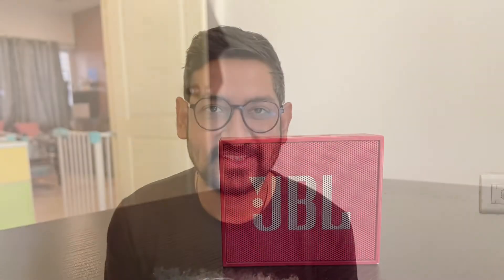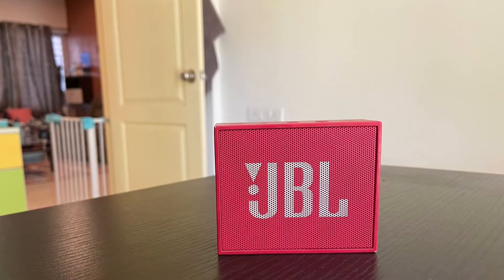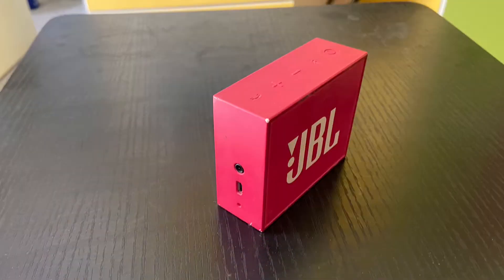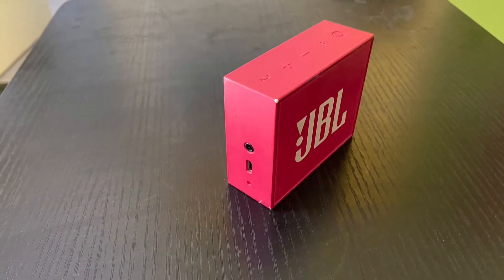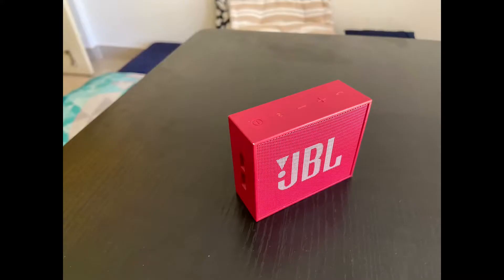JBL GO - User Review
Hi Guys

I am using JBL GO speaker from last 5 years. Sharing my review with all of you.